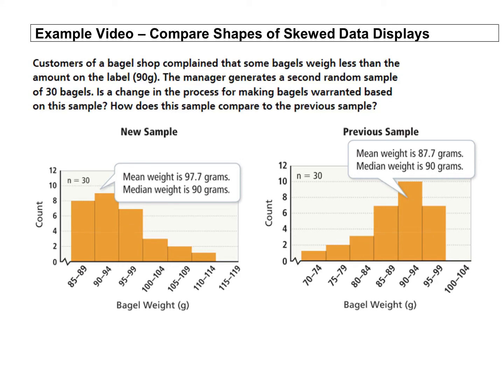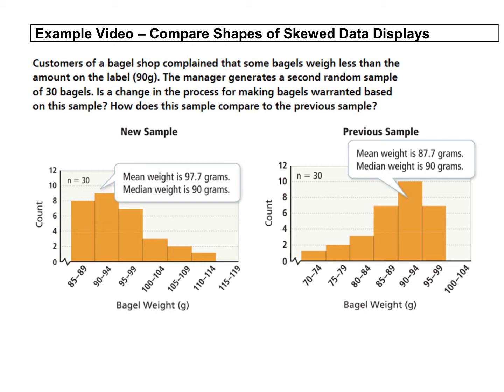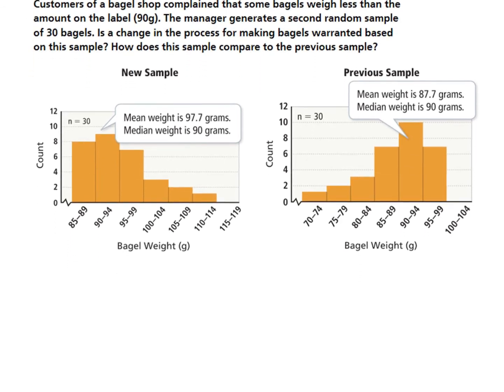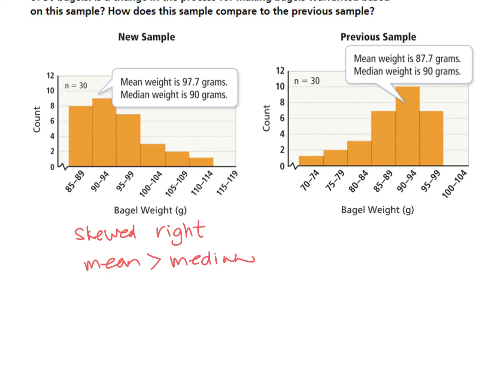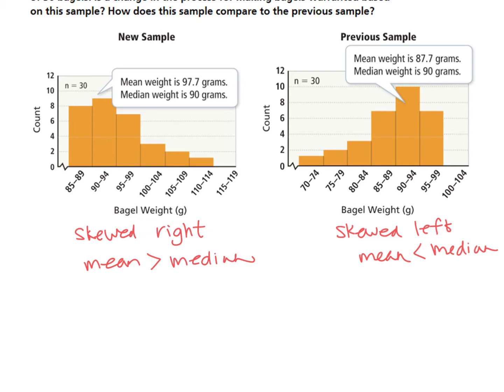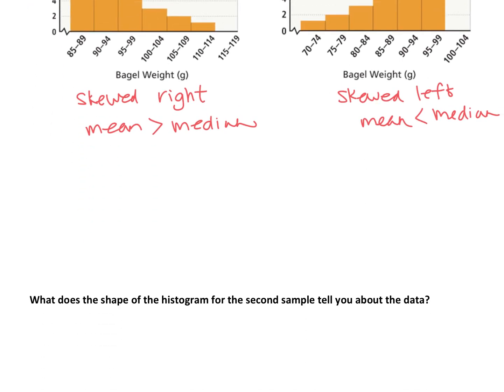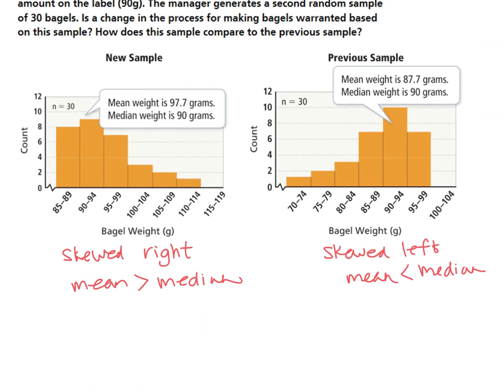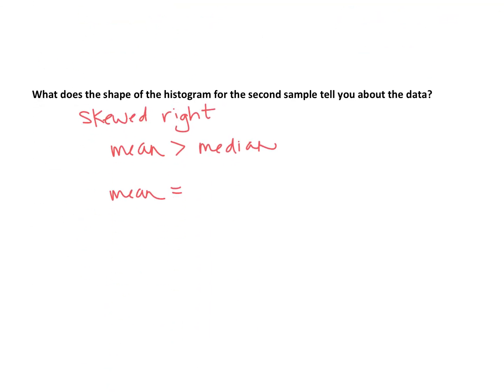Compare Shapes Skewed Data Display 1